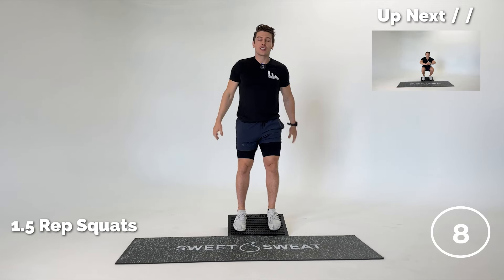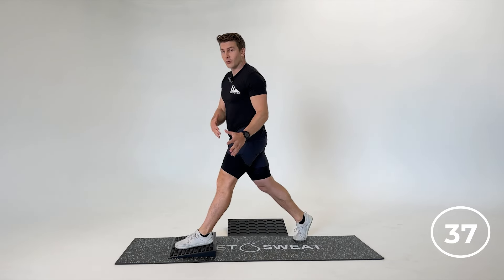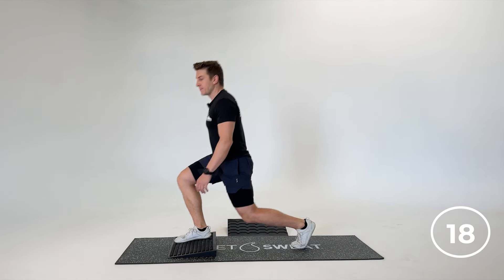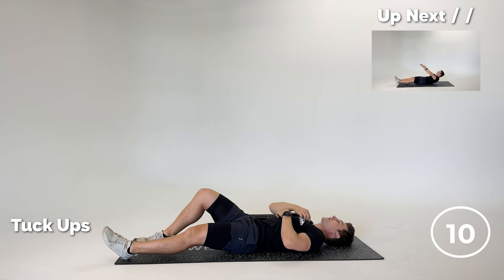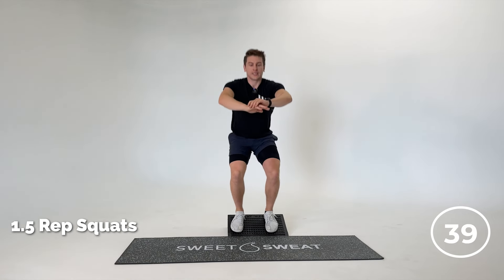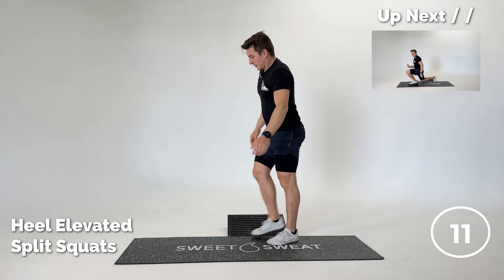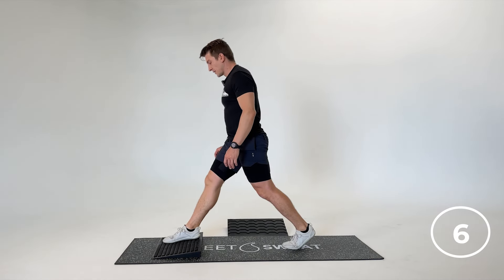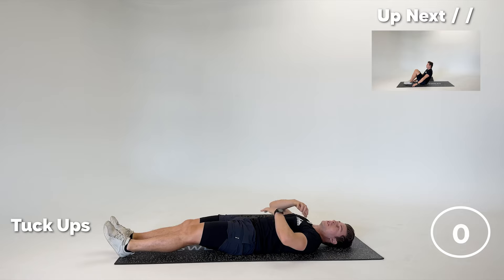10 Minute Home Workout (Abs & Legs)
Welcome to our 10-Minute Abs & Legs Bodyweight Home Workout!

This routine is perfect for all fitness levels, and all you need is a wedgie. Whether you're at home, traveling, or just looking for a quick and effective routine, this workout has got you covered!

🕒 **Workout Details:**
- Duration: 10 minutes
- Intervals: 45s on 15s off
- Focus: Abs and legs
- Equipment: Adjustable Wedgie (optional)
- Level: All levels

👟 **Exercises Included:**
1. 1.5 Rep Heels Elevated Squats
2. Heels Elevated Split Squats
3. Heels Elevated Split Squats
4. Bicycle Crunches
5. Tuck Up
Repeat 2x

Remember to stay hydrated and listen to your body!

✨ Stay fit, stay healthy, and keep pushing yourself to be the best version of yourself!